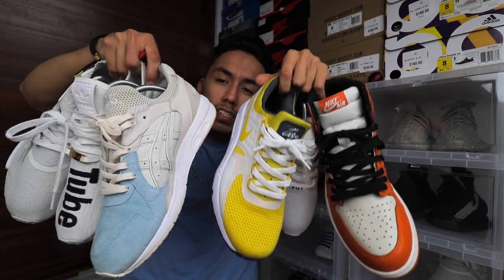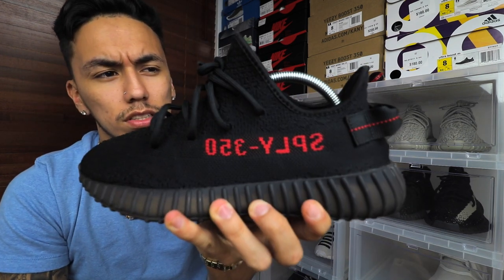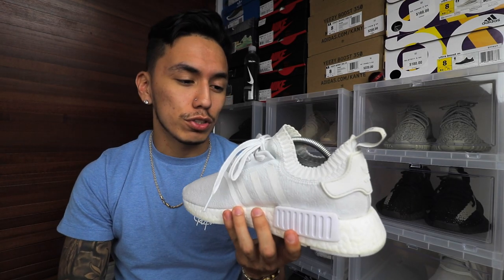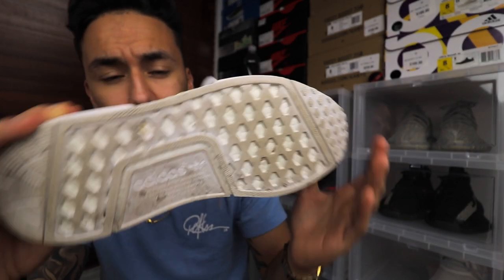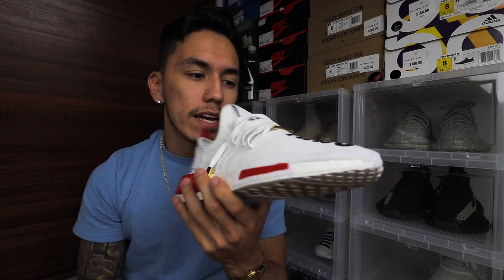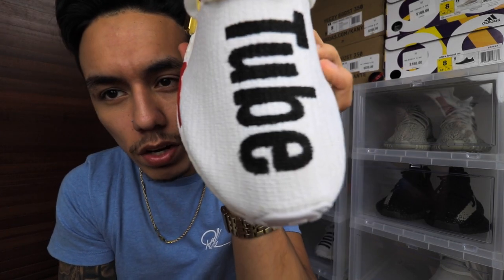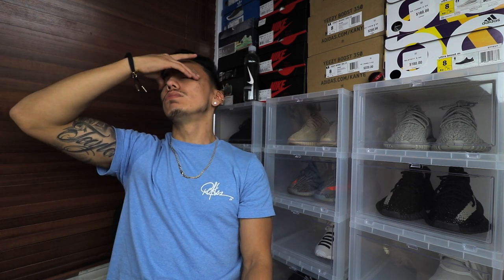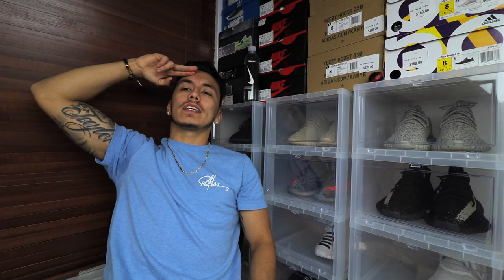HOW I KEEP MY SNEAKERS CLEAN